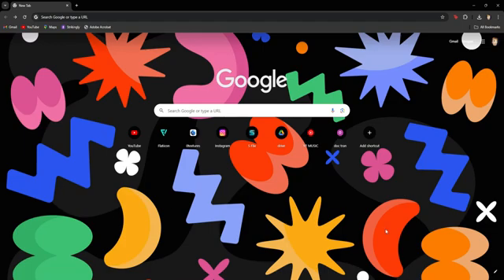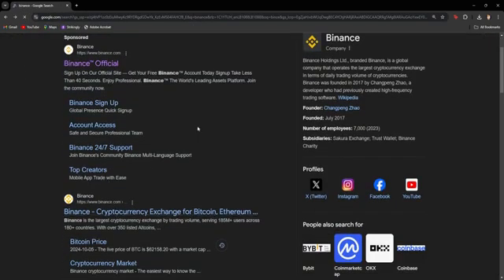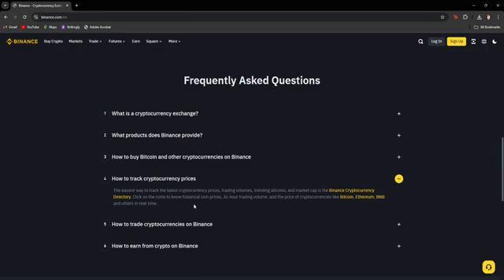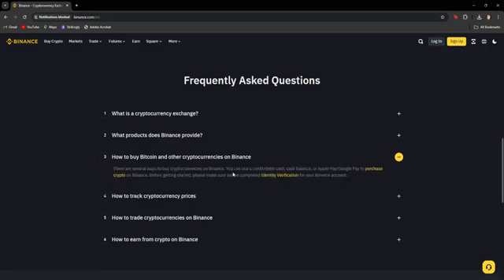How to REMOVE Your Binance Passkey EASY METHOD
When dealing with security measures like passkeys on platforms like Binance, it's crucial to proceed with care. Passkeys offer a strong form of authentication, but there might be situations where you need to remove them. Here's a breakdown of how to remove your Binance passkey, along with important considerations:

**Understanding Passkeys:**

* Passkeys are a passwordless authentication method that uses cryptographic keys to verify your identity.
* They are generally considered more secure than traditional passwords.
* On Binance, passkeys can be linked to your devices, providing a convenient way to log in.

**Removing Your Binance Passkey:**

The process for removing a passkey generally involves navigating through your Binance account's security settings. Here's a general outline:

1.  **Access Your Binance Account:**
    * Log in to your Binance account through the official Binance app or website.
    * Ensure you are using a secure and trusted device.

2.  **Navigate to Security Settings:**
    * Go to your account settings or profile section.
    * Find the "Security" or "Security Settings" option.

3.  **Locate Passkey Management:**
    * Within the security settings, look for the "Passkeys" or "Passkeys (Biometrics)" option.
    * This section will display a list of your linked passkeys.

4.  **Remove the Passkey:**
    * Find the passkey you want to remove.
    * There should be an option to "Remove" or "Delete" the passkey, often indicated by a trash can icon.
    * You will likely be prompted to confirm the removal.

5.  **Complete Verification:**
    * Binance will require you to complete security verification to confirm the removal.
    * This may involve using another 2FA method, such as a code from your authenticator app.
    * This is a very important security measure.

**Important Considerations:**

* **Security Implications:**
    * Removing a passkey reduces the security of your account.
    * Consider why you are removing the passkey and whether there are alternative solutions.
    * If you are removing a passkey due to a compromised device, take additional steps to secure your account.
* **2FA Backup:**
    * Ensure you have other 2FA methods enabled as a backup.
    * This will prevent you from being locked out of your account.
* **Official Channels:**
    * Only use the official Binance app or website to manage your account settings.
    * Be wary of phishing attempts.
* **Customer Support:**
    * If you encounter any issues, contact Binance customer support for assistance.
* **Device Security:**
    * If you are removing a passkey because you are getting rid of a device, be sure that all of your personal data is removed from that device.

**Key Takeaways:**

* Removing a passkey is a security-sensitive action.
* Always prioritize the security of your Binance account.
* Use official Binance resources and contact support if needed.

I hope this information is helpful.